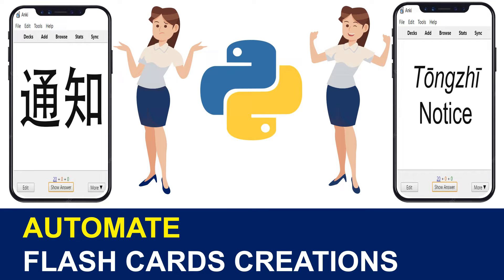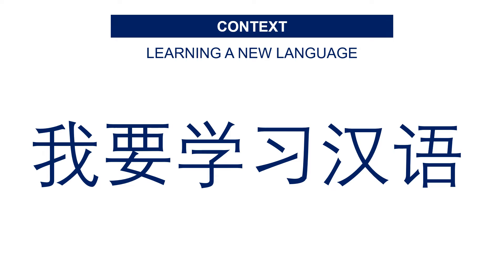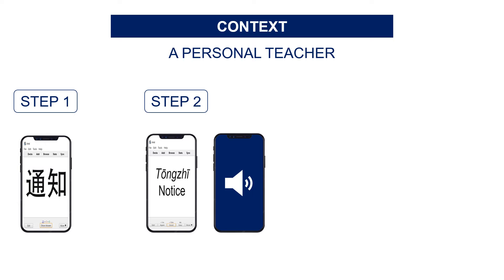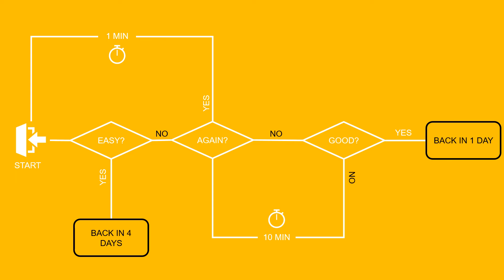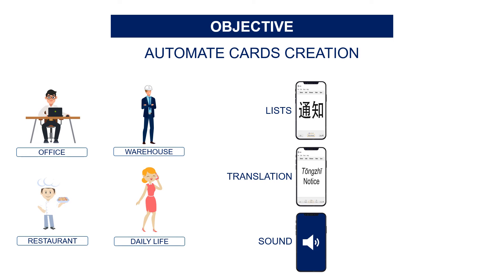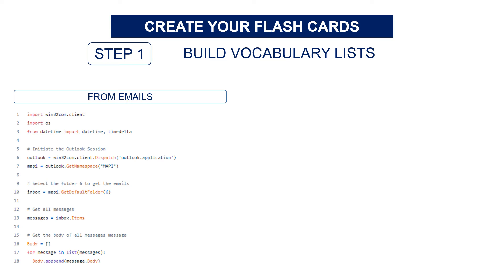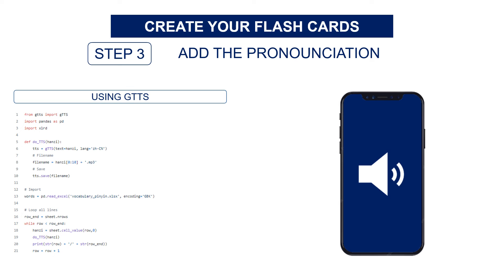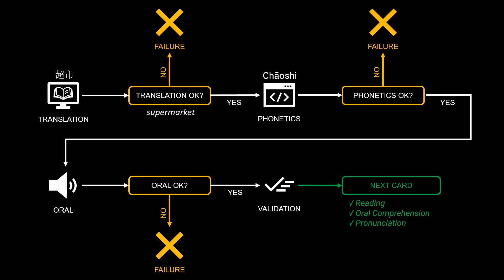Create Anki Flash Cards with Python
My experience using Python to automate the process of Anki flash card creation with Python to support my journey of learning mandarin as a native French speaker.

Chapters
00:05 Intro
00:45 Context: My journey learning mandarin
01:27 Flash Card: your best ally
02:08 Flash Card: your personal teacher
03:04 Study Workflow
04:23 Automate Flash Cards Creation
06:22 Build cards from emails with python
06:42 Add phonetics with python jieba
07:01 Text-to-speech with python gtts
07:21 My learning methodology

📝 Automate Flash Cards Creation for Language Learning with Python